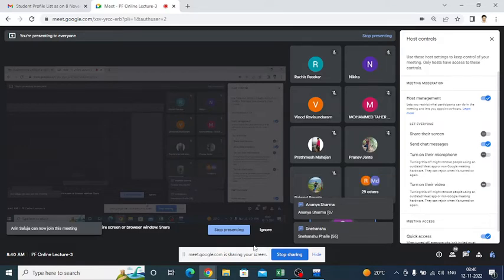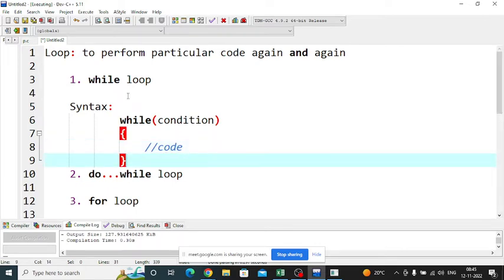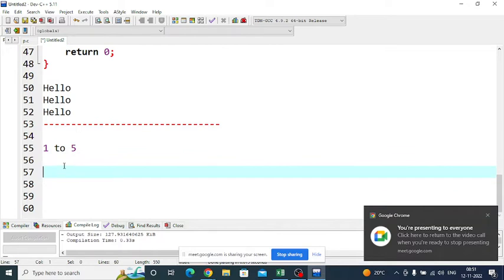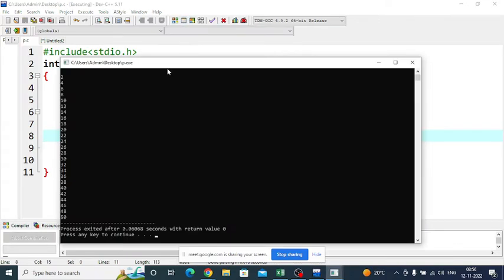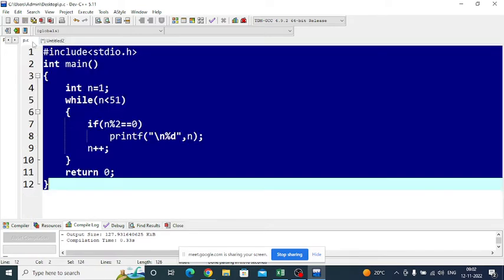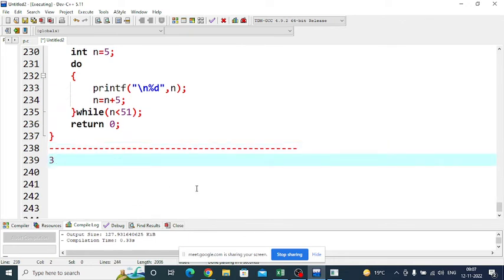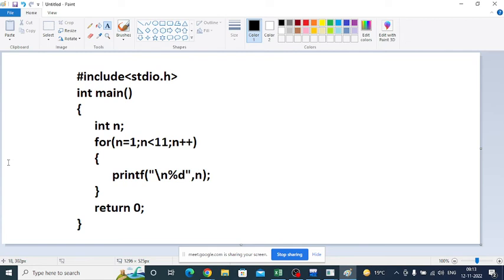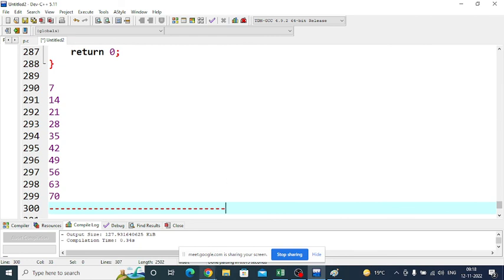PPS & PF online session-2 | C language | Loop | while do..while for loop